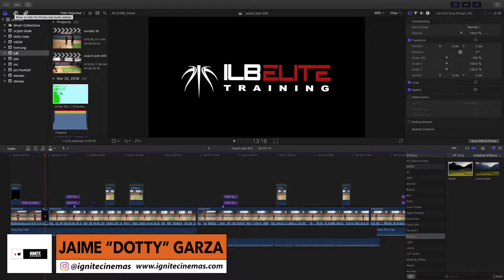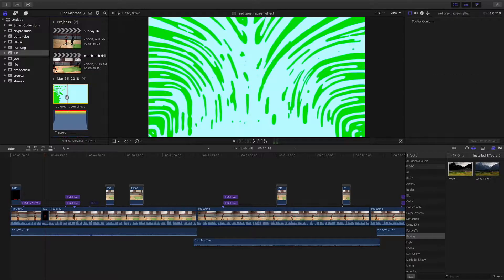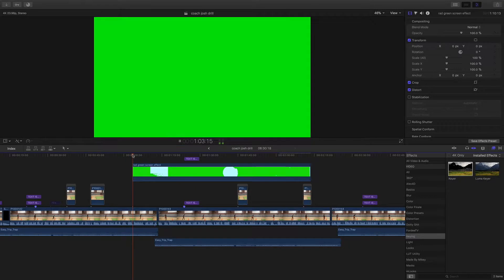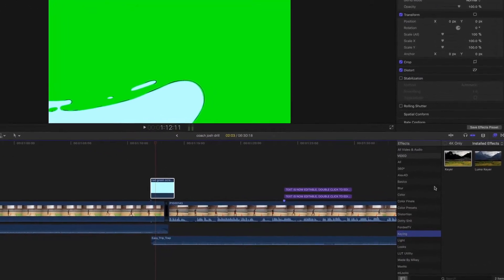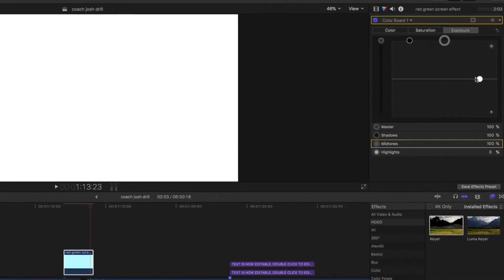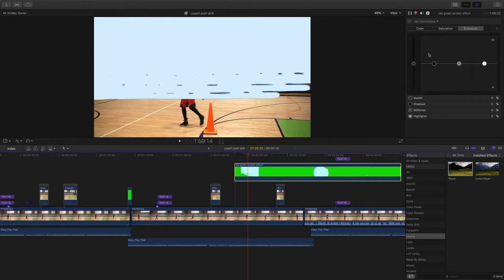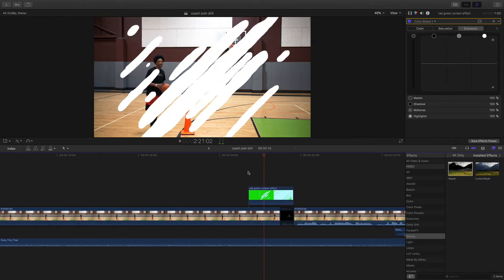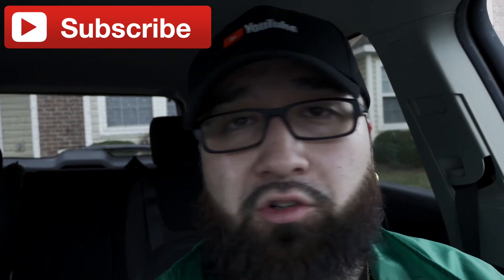How To Make COOL Animated Transitions Using FCPX (The EASY Way)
Try this cool animated transition in your vlogs & videos using Final Cut Pro X. Download the rad green screen file below and watch this tutorial so you can IGNITE your videos today.